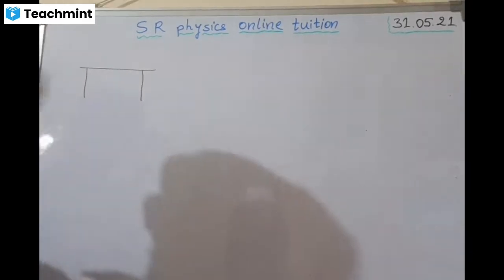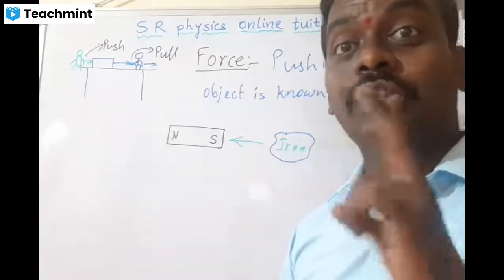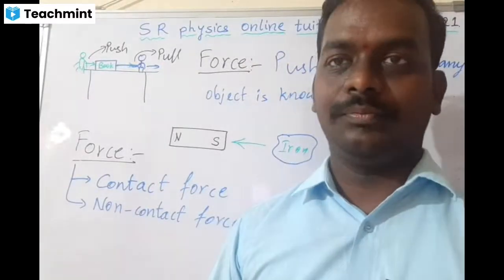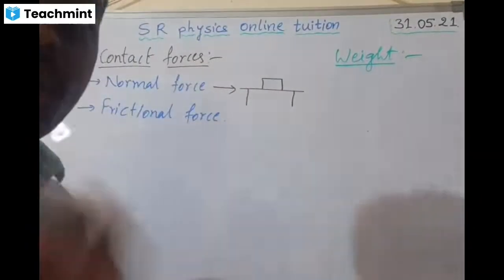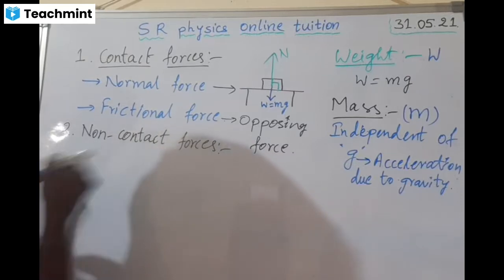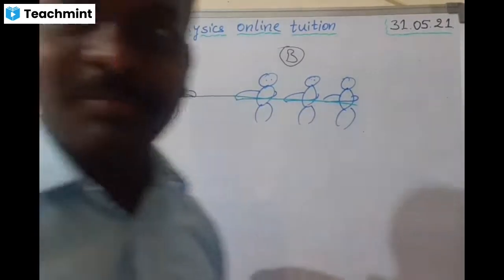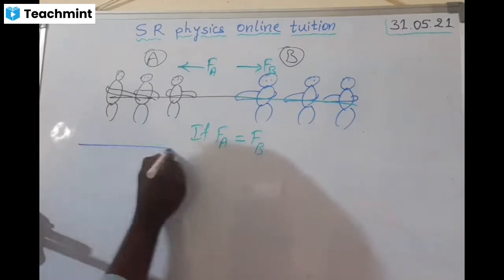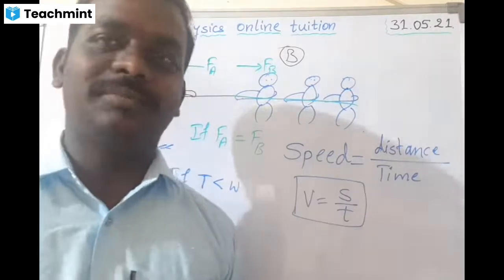lecture On basic of force & types of forces.